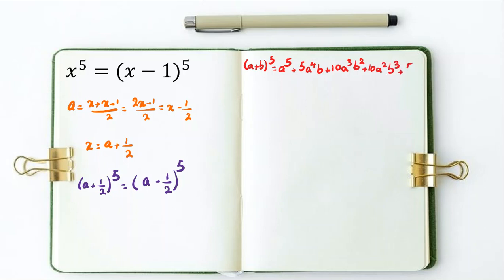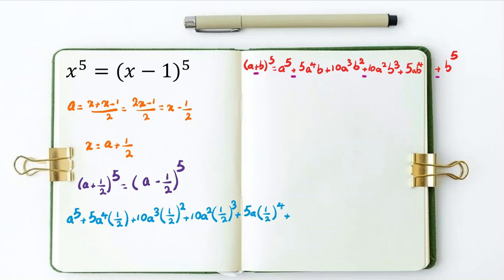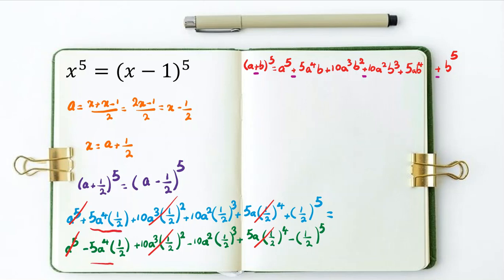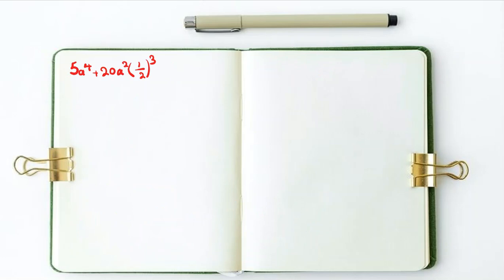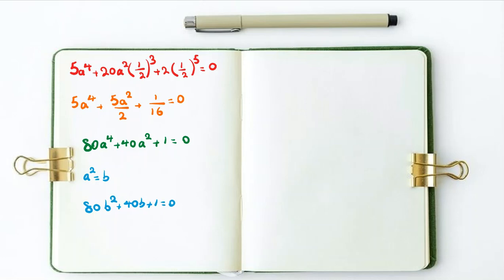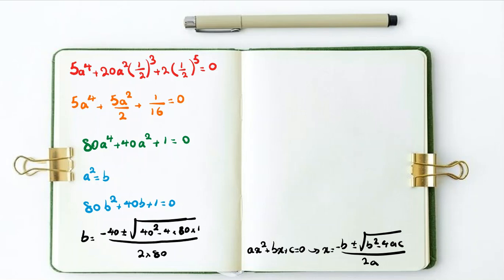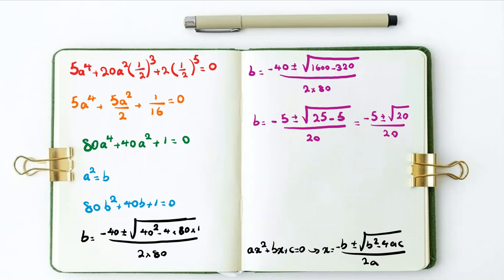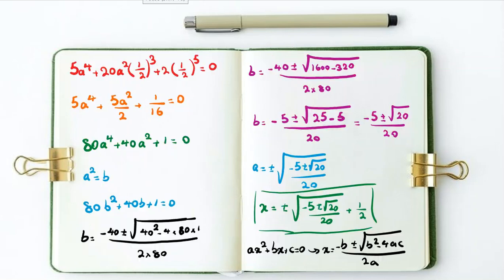Equation| A really nice algebra idea| Olympiad Math| AIMO BMO 1 2 UKMT CSAT TMUA 2022 2023 Solution